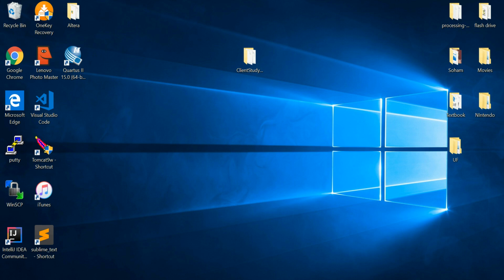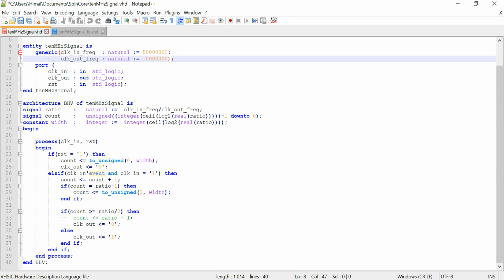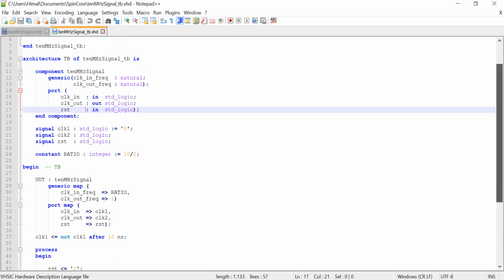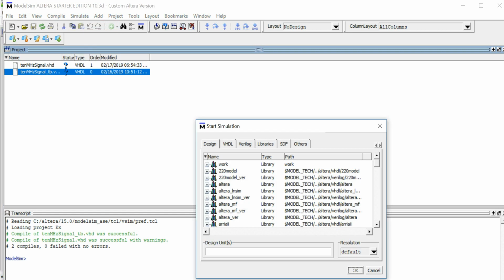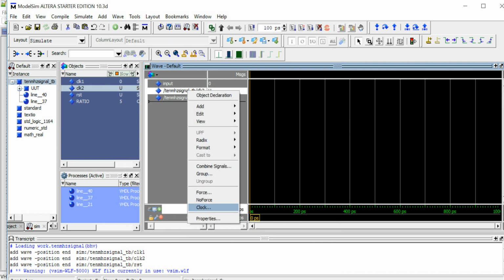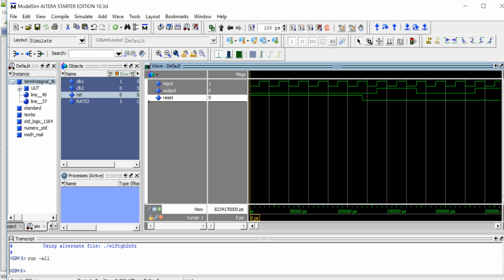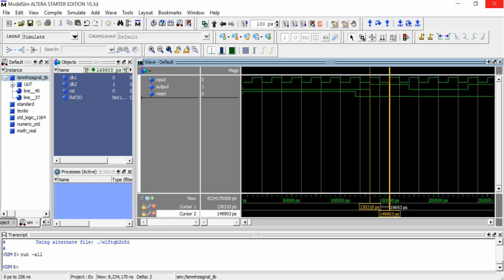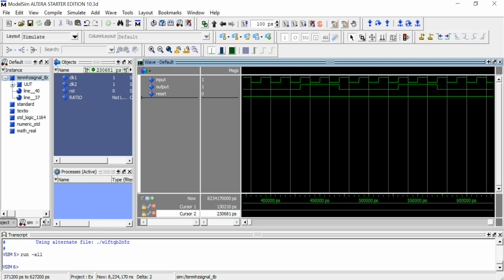Output 10MHz clock frequency derived from on-board clock of 50 MHz